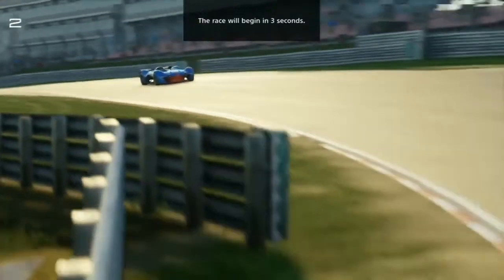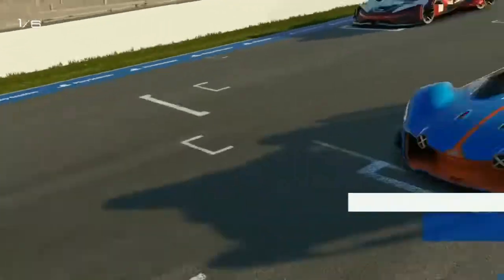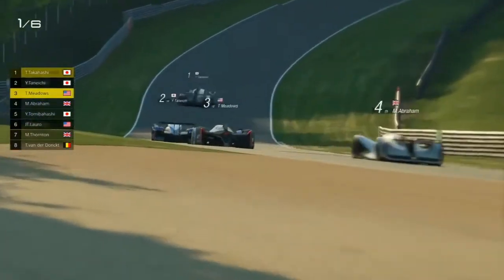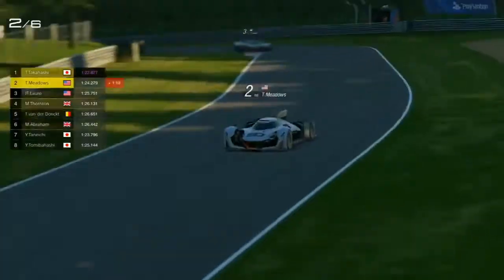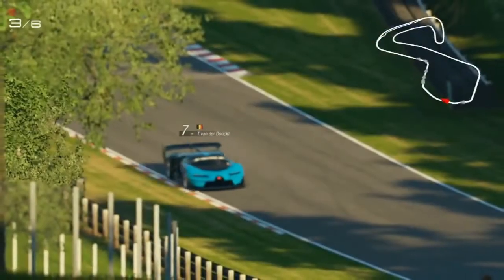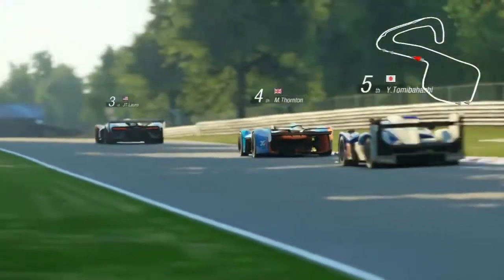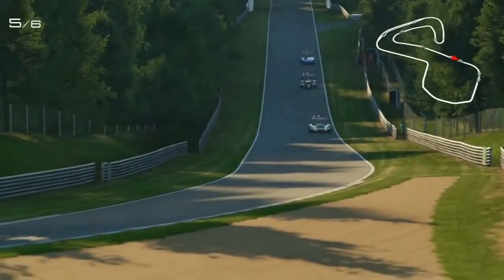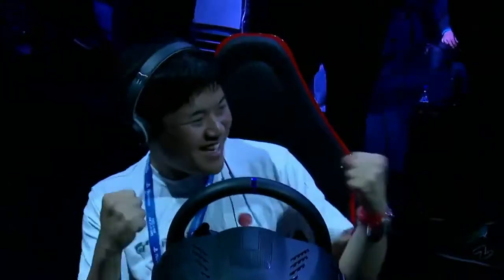Gran Turismo Sport Brands Hatch Grand Prix Circuit Gameplay HD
This is the Gameplay revealed at the "Gran Turismo Sport Unveiling Event" hosted on May 19 at East London’s Copper Box Arena, near the Olympic Park, UK. You can see a part of the game experience of "Gran Turismo Sport" in this short movie. For more details regarding Gran Turismo Sport, please refer to the official Gran Turismo website, gran-turismo.com